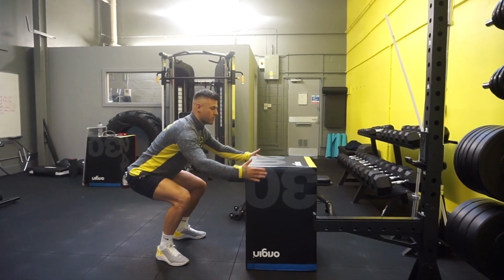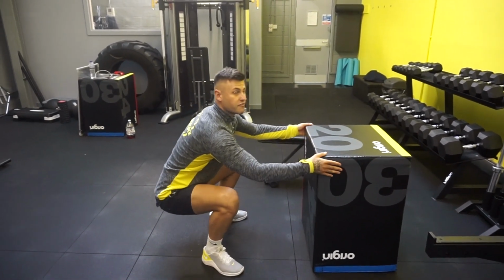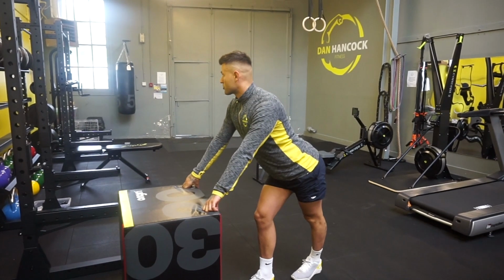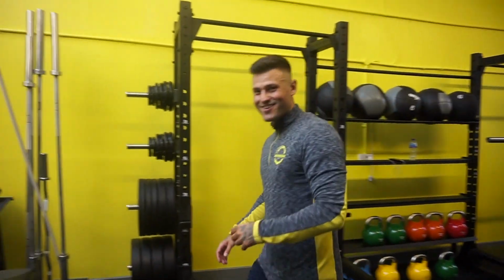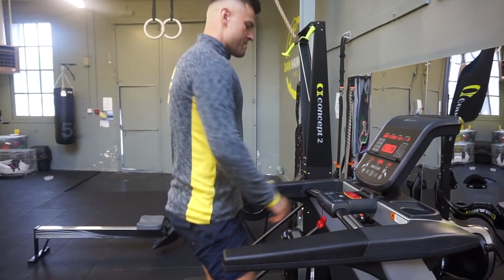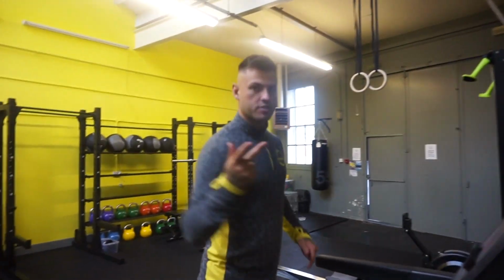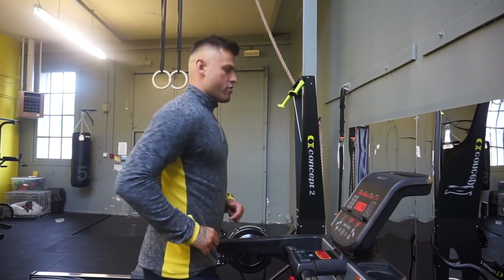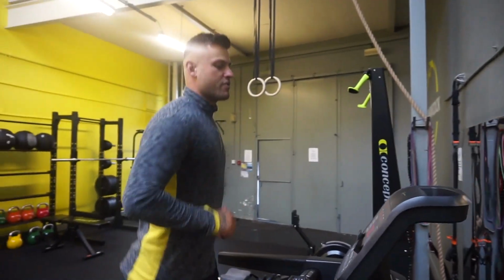My Favourite Workout and Talking About 'Finstas'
In today's video I ask "what are finstas?", discuss the importance of competitive fitness all whilst doing my favourite workout: MURPH! There's also some cool clips of wee Lola for you in there too.

I am the owner of DH Fitness Studio & Private Gym, MINDfit, WORKfit and OneRep Online Fitness.

FB: Dan Hancock - The Mental Health PT